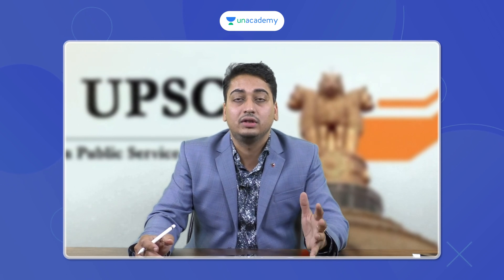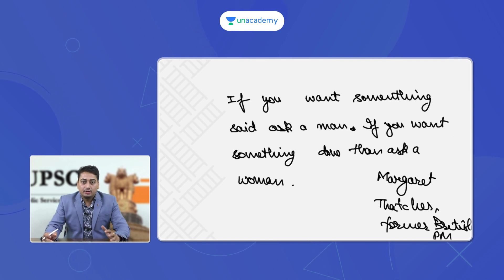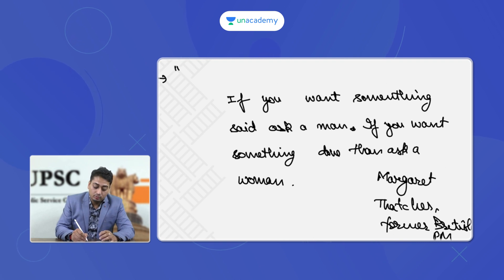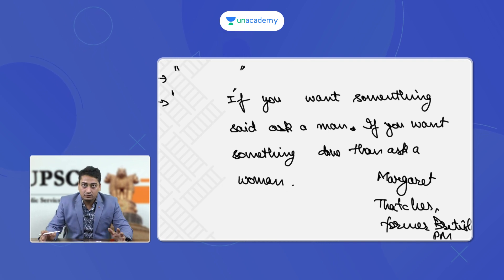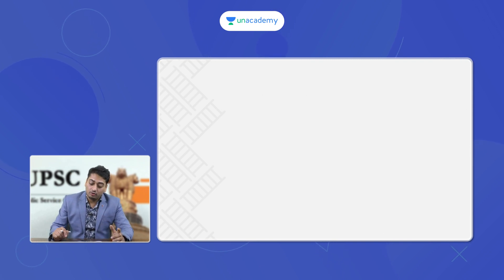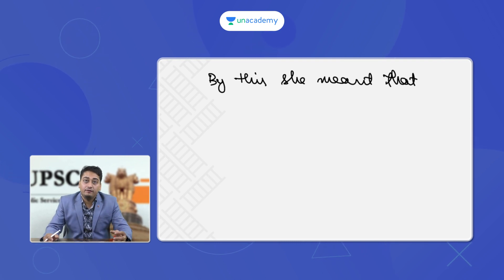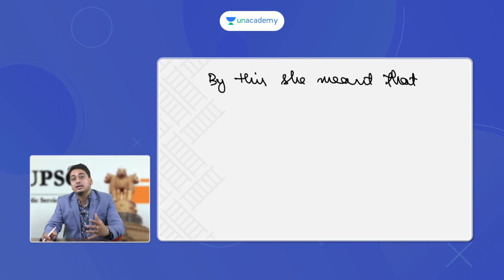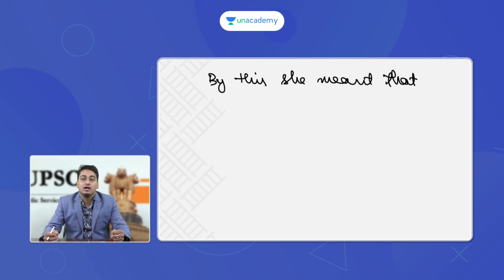How to use Quote in Essay Effectively? | जानिए IPS Rajesh Mohan से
In this video, IPS Rajesh Mohan will discuss How to use Quote in Essay Effectively? for UPSC CSE Preparation.
Check out awesome batches by top educators to prepare for your exam

Also, Use Code: CSELIVE
1. Learn from your favourite teachers | अपने पसंदीदा शिक्षक से सीखें
2. Dedicated doubt sessions | समर्पित समाशोधन सत्र
3. One Subscription, Unlimited Access | एक सदस्यता, असीमित एक्सेस
4. Real-time interaction with Teachers | शिक्षकों के साथ वास्तविक समय पर बातचीत
5. Unlimited Test Series and PDF Notes | असीमित टेस्ट सीरीज़ और पीडीएफ नोट्स
6. Full syllabus coverage | पूर्ण पाठ्यक्रम कवरेज
7. Download the videos & watch offline | वीडियो डाउनलोड करें और ऑफ़लाइन देखें